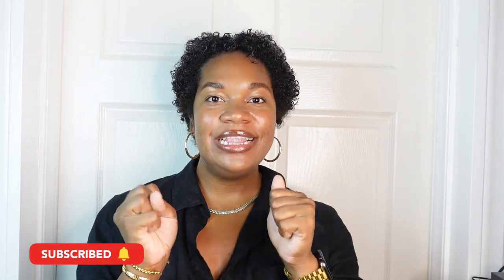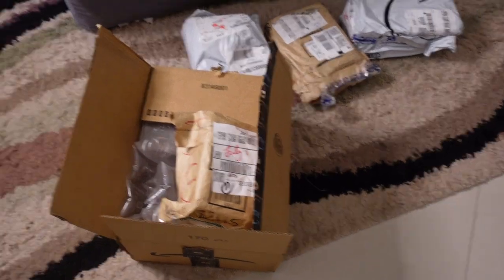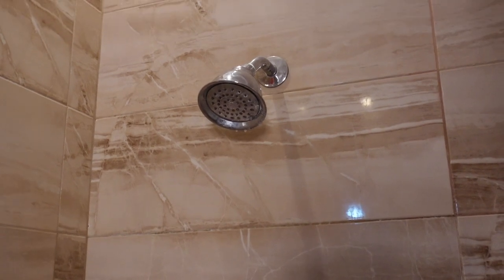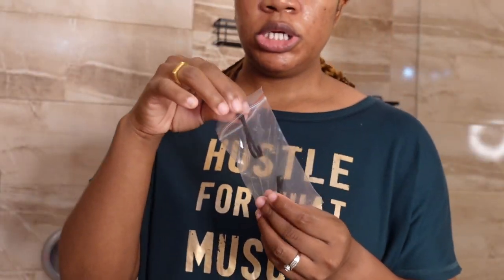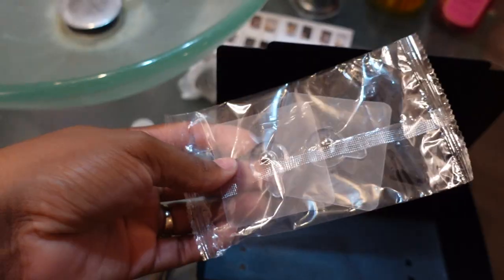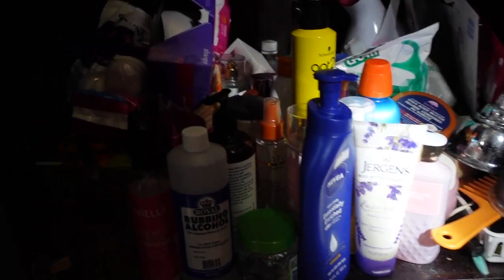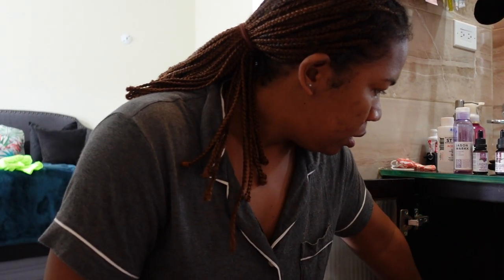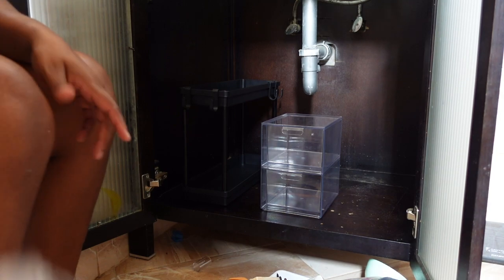Hacks to transform your bathroom -Renter friendly ideas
aesthetic bathroom makeover! decorating ideas, organizing, amazon bathroom finds. Renter friendly bathroom makeover

2 Tier under sink storage tray
2 pack stackable makeup drawers
4 pack tip dispenser
Toilet paper holder with shelf
Toothpaste squeezer
5 pack shower caddy
shoer door hooks
Rain shower head
2 pack shower caddy

Bathroom aestics Bathroom makeover bathroom transformation Amazon bathroom finds Amazon favorites bathroom bathroom renovation bathroom essentials bath time favorites bathroom tour
Bathroom shower Shower caddy